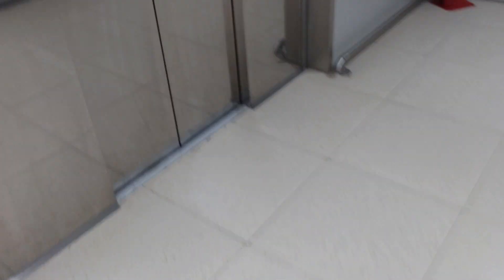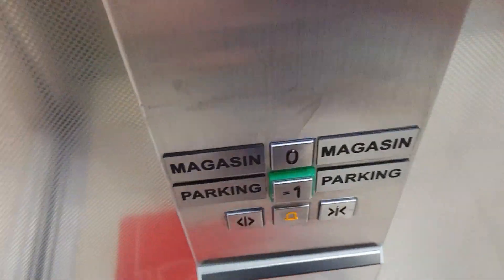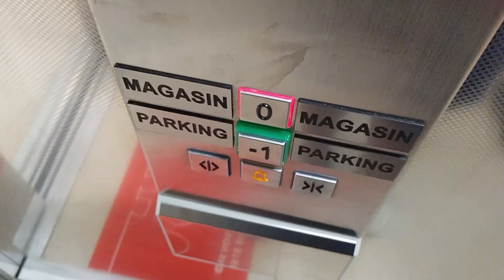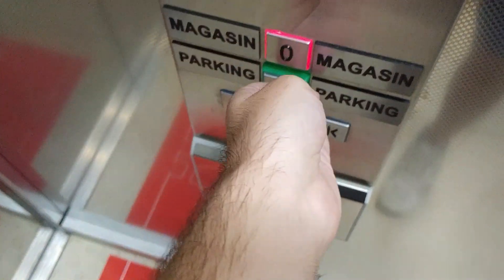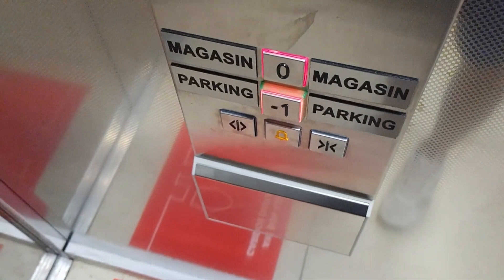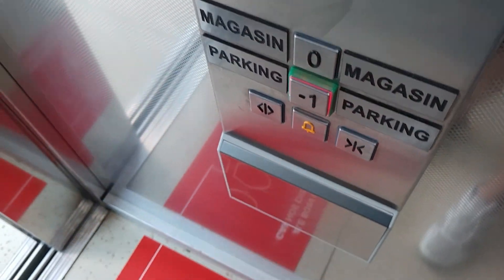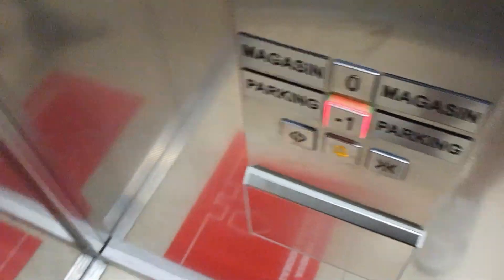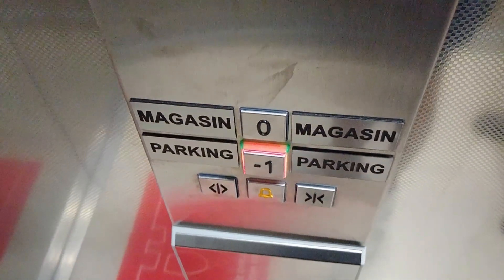Schindler 3300 Lift at Lidl in Saint Lo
Lift Rating 10/10.